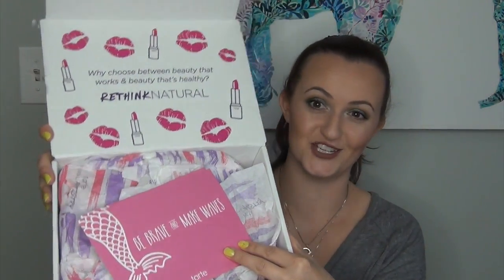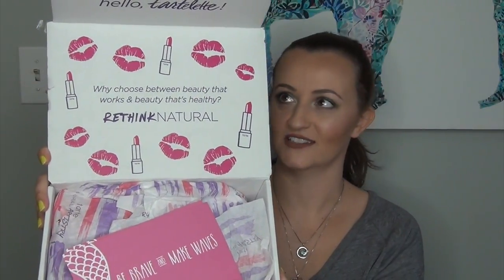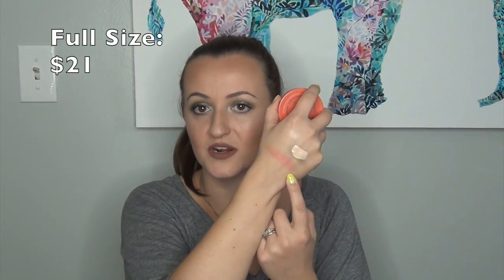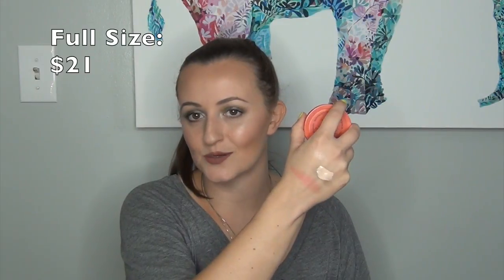Tarte Custom Beauty Kit | Spring 2018 $63 | All FULL SIZE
This is one of the many options you could have gotten from this springs Custom Beauty Kit with Tarte! I ABSOLUTELY LOVE IT when they bring this out and you get SO MUCH bang for your buck!

Tarte Items in the Custom Beauty Kits:
Mermaid Makeup Bag (not the same)
BB Confidence Creamy Powder Foundation in Light Neutral
Rainforest of the Sea Aquacealer Concealer in Fair
Tarte Gifted Mascara
Amazonian Clay 12-hour Blush in Tipsy
Tarteist Lip Paint in Front Row
Lights, Camera, Lashes Close Up Lash Liner

Other Tarte Purchases:
Gym Bag Grabs
Starters Skin & Color Set

What I’m Wearing:
Lips: Smashbox Always on Liquid Lipstick in Stepping Out
Eyes: Kat Von D 10-year Anniversary Palette

ALWAYS shop using EBATES FIRST!!! Click on my link below and sign up for bonus cash (and it supports me too)! Thanks so much:

NEW BEAUTY IG: kalifab_beauty